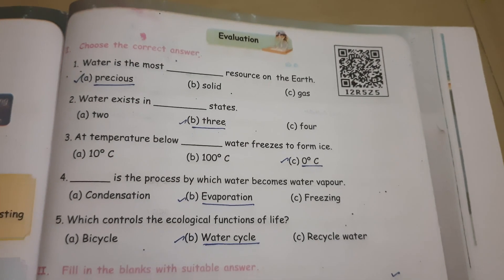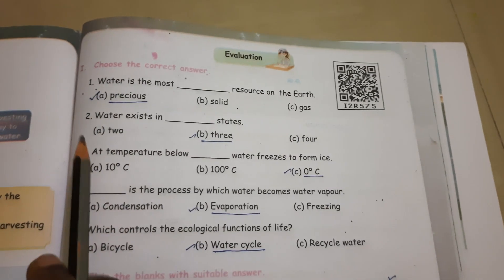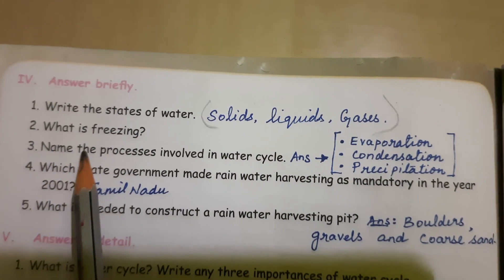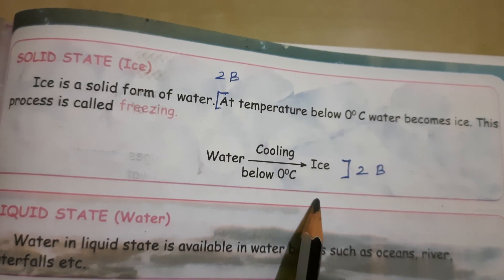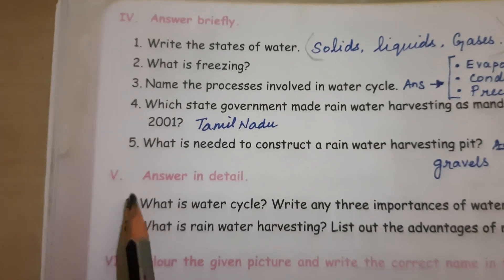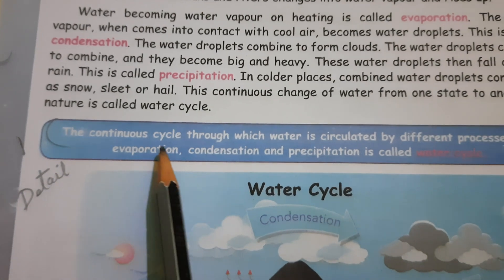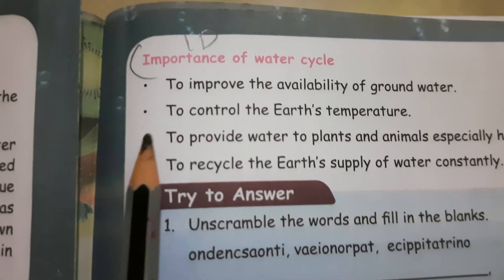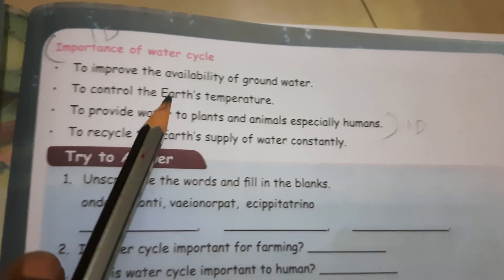4th std- Science Term-2- unit-2 : water/ book evaluation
4th std- Science Term-2- unit-2 : water/ book evaluation